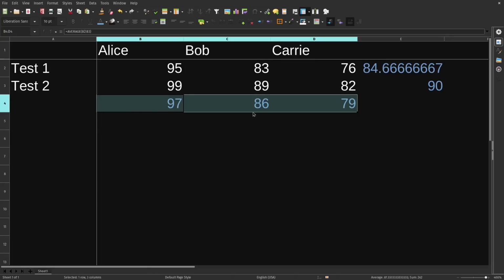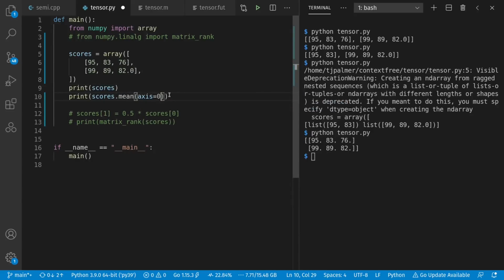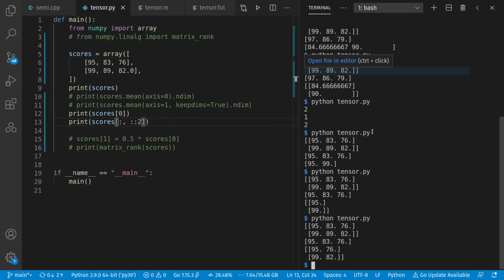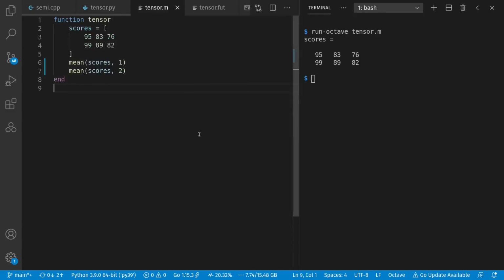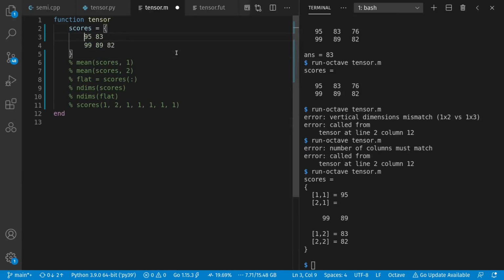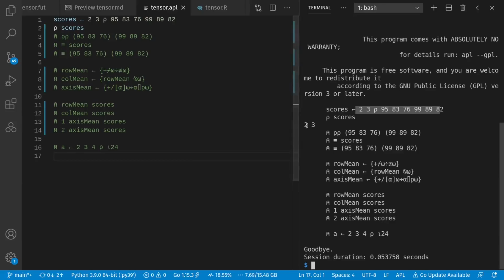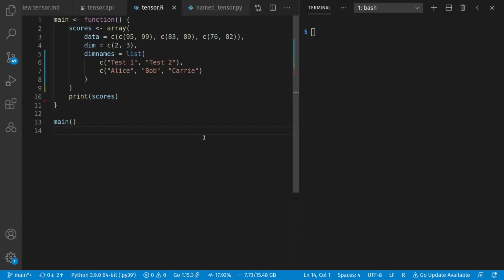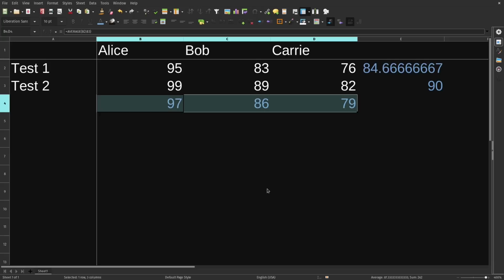ND Arrays (Tensors) in different languages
Thanks much to Casper Sørensen for hi and bye (and Bjarne Stroustrup) in Danish!

Also thanks much to Troels Henriksen and @code_report for answering questions on Futhark and APL, respectively.

0:00 Intro with LibreOffice Calc
2:38 C++ (cpp)
2:50 Python
9:02 Octave
12:41 Futhark
14:08 APL
17:48 R (rlang)
19:22 PyTorch